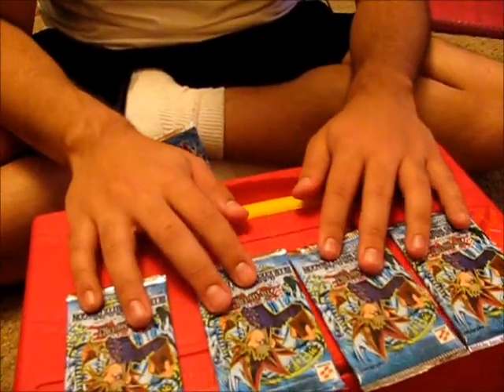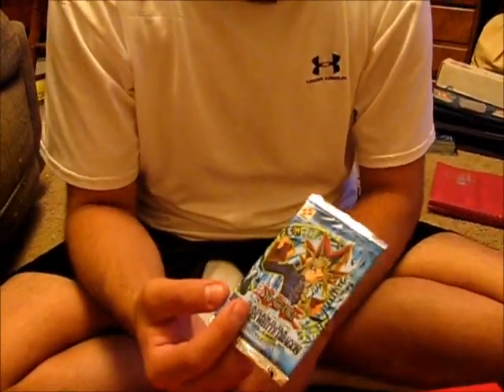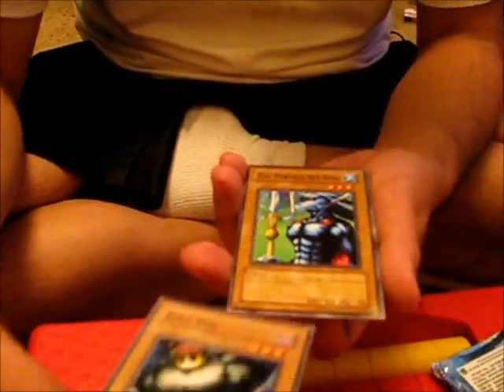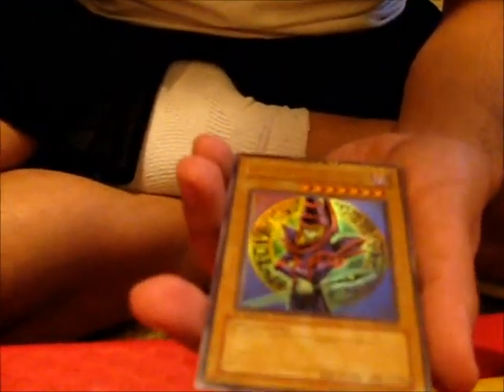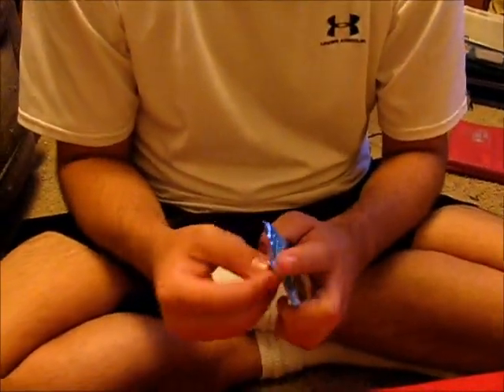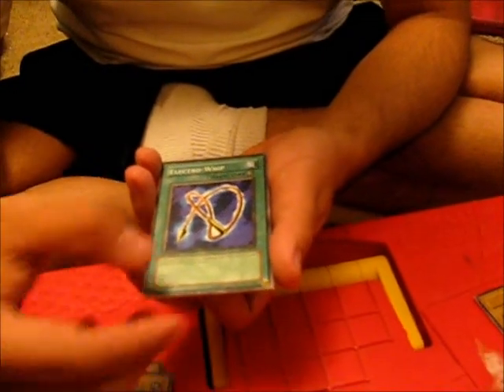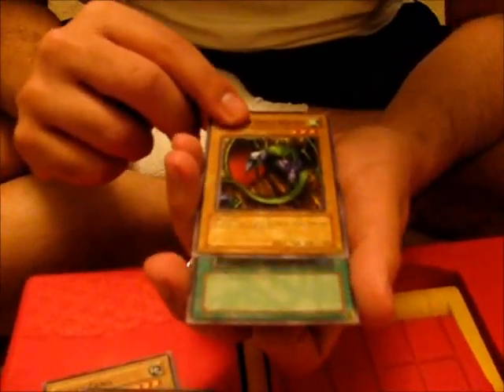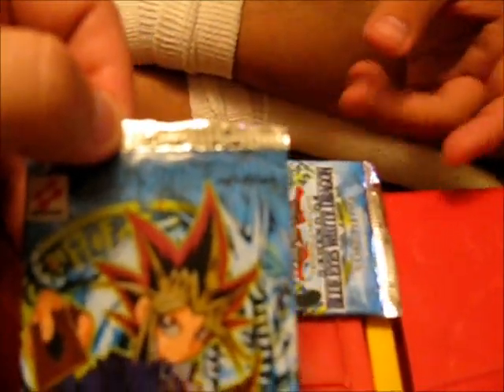Legend Of Blue Eyes 1st Ed Pack Opening... Surprise Inside MISPRINT!!!!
This was the Random opening we decided to today since he wanted to see what was in a few of my sealed 1st Edition LOB booster Packs... Watch and find out... it is kinda kool actually.  Thanks